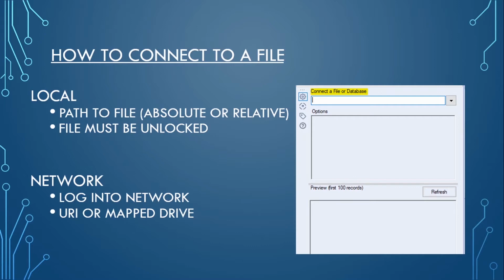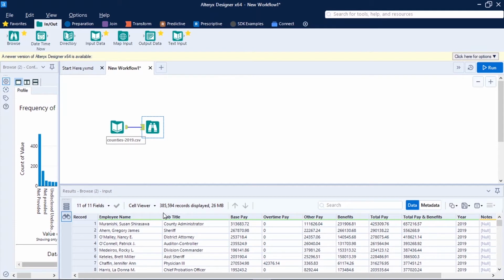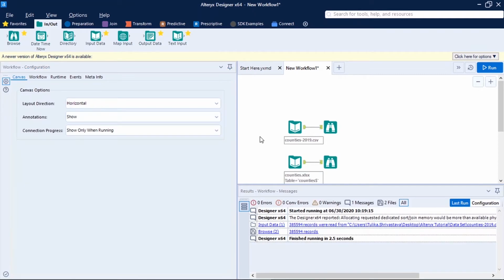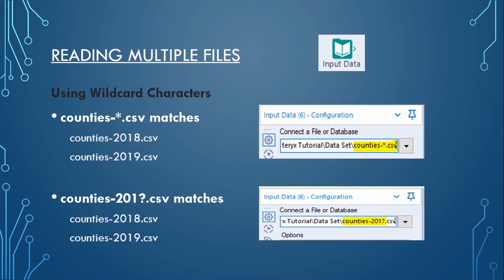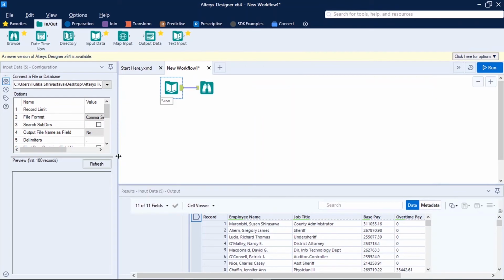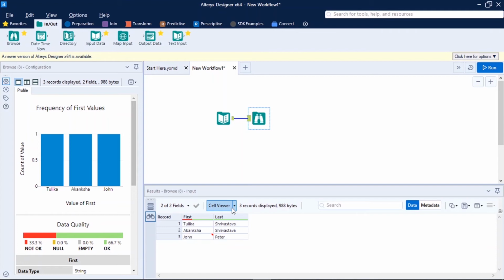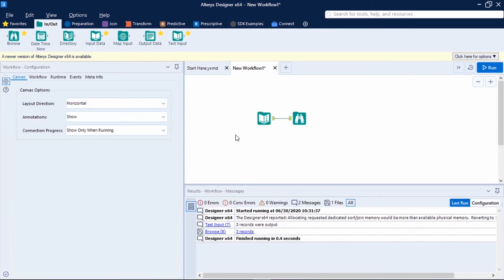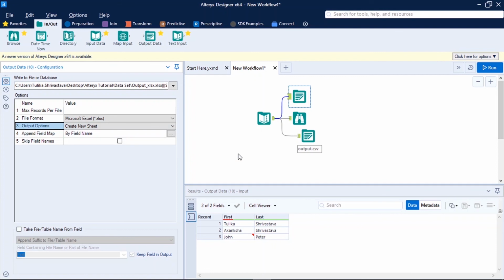Input/Output Tools - Alteryx Designer: #3 | Best Data Analytics Tool in 2020 | Alteryx for Beginners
This is the third video in the series of Alteryx for Beginners.

In this video,  reading and writing data in Alteryx Designer is explored.

Stay tuned as I will soon be releasing a number of videos to add to the Alteryx for Beginners series, which aim to showcase this great tool along with a number of use cases.